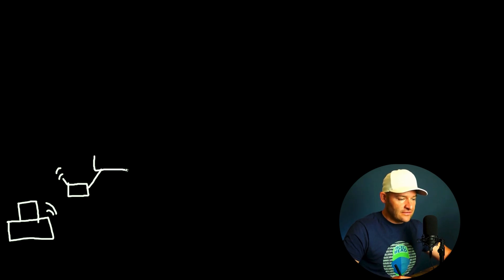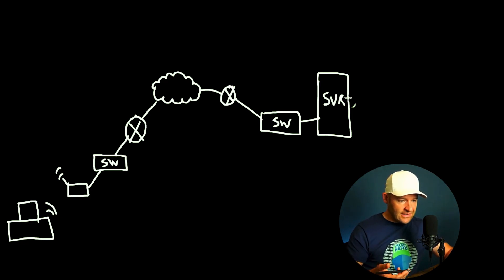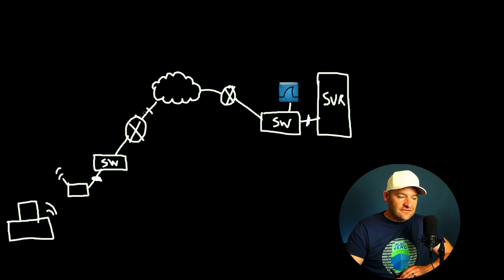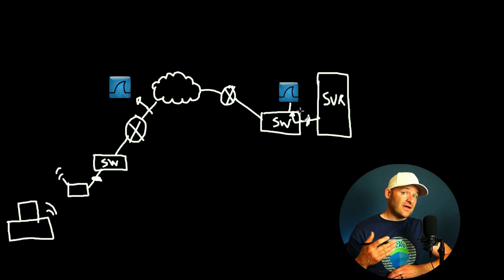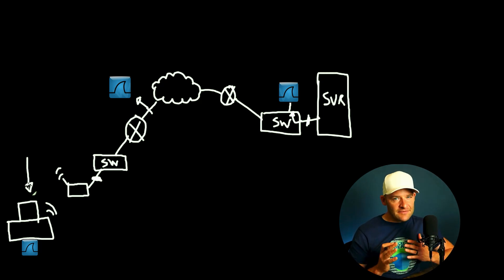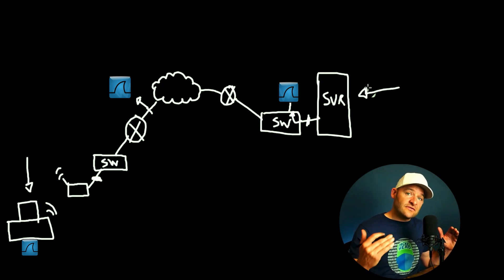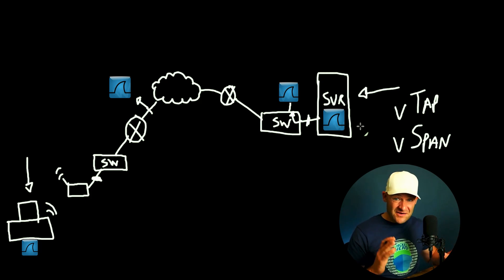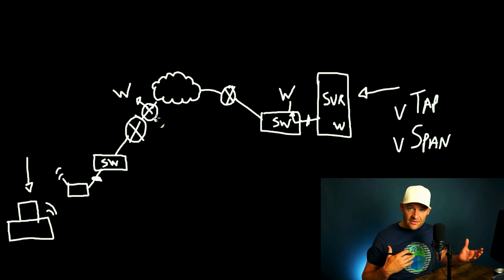Intro to Wireshark Tutorial // Lesson 4 // Where do we capture network traffic? How?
Where do we capture network traffic and how? In this lesson we will look into where we should place Wireshark to get the best vantage point in our packet captures. Client side? Server side? or both?

Chapters in video:
0:00 Intro
1:10 Where to place Wireshark
2:46 Capturing with Taps
3:46 Capturing with SPAN ports
4:18 Capturing on the client machine
5:16 Capturing server side